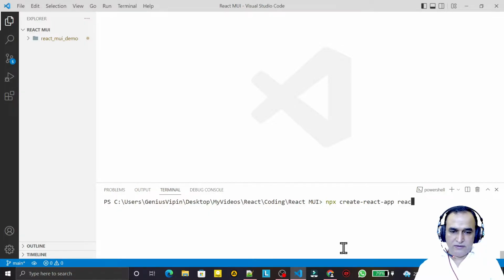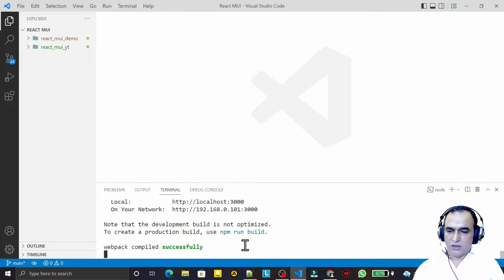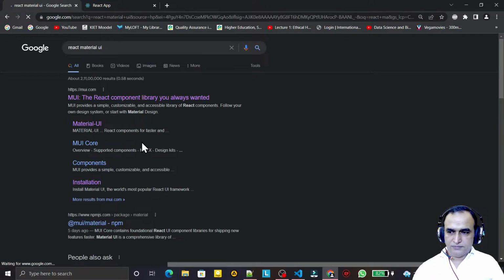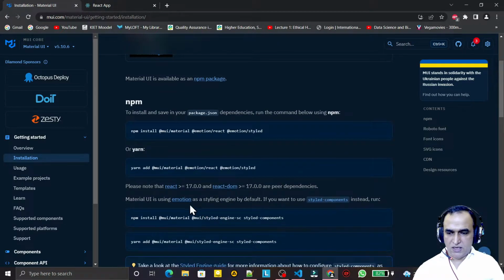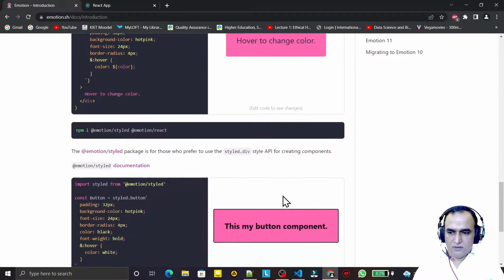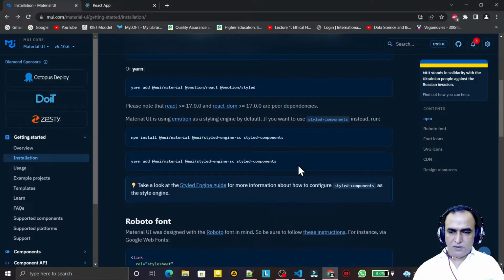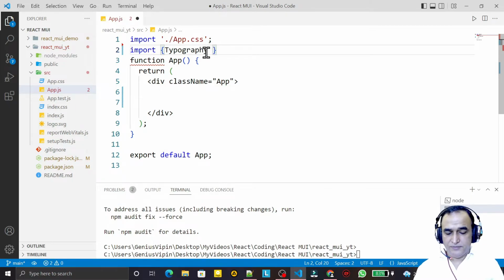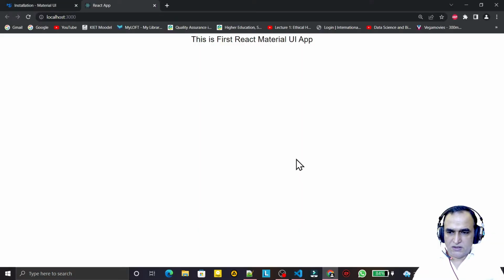2. React Material UI Installation | Dr Vipin Classes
Material UI Installation in React